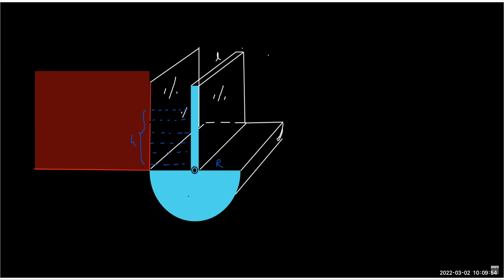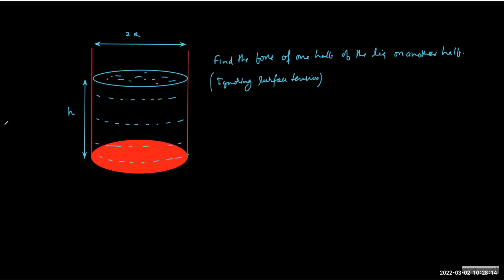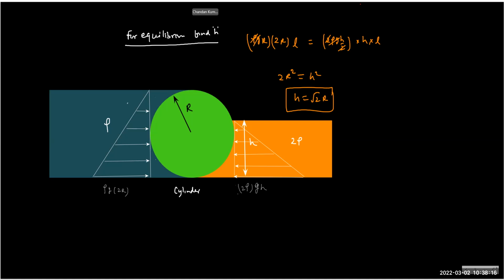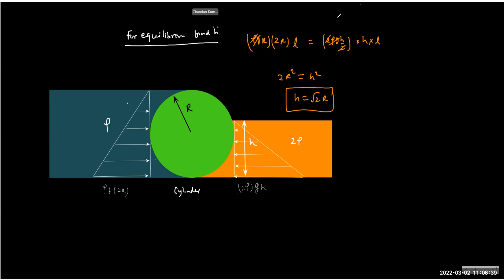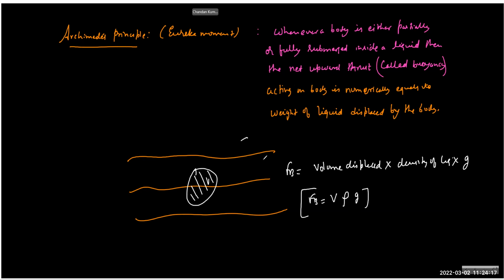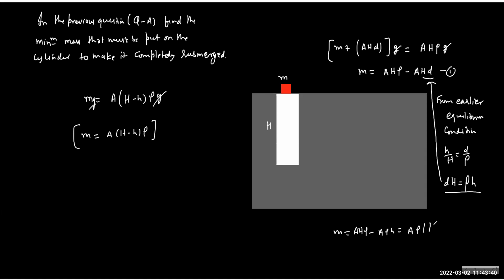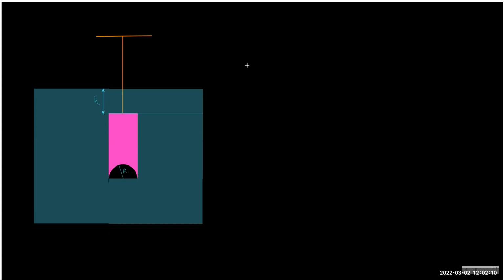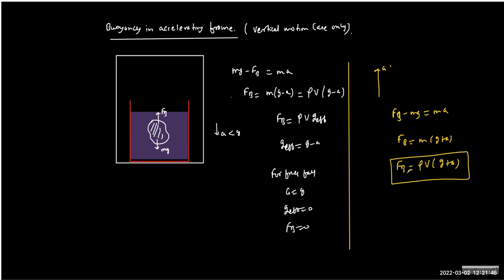2023 - Ch10 - Fluid Mech - L03 (B2)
02nd March 2022